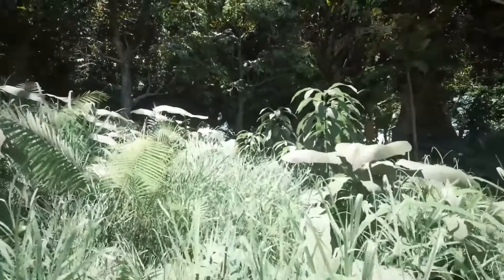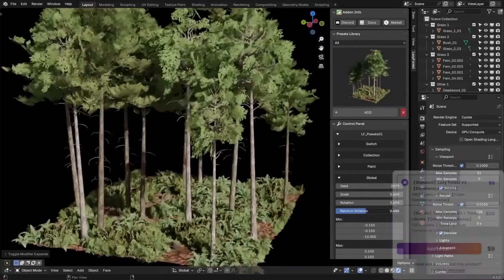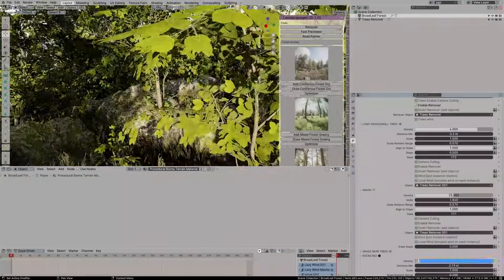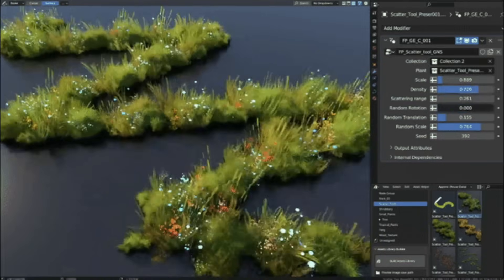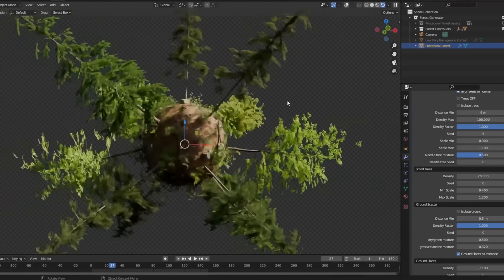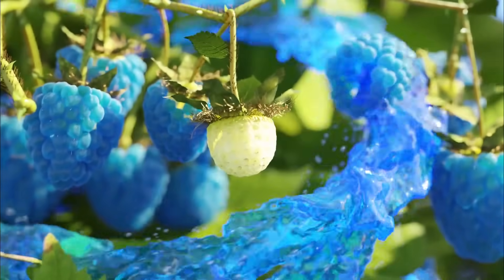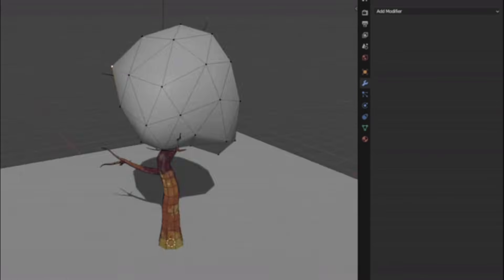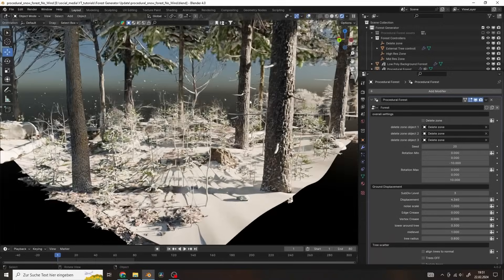Blender addons for vegetation Nobody Talks About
Lazy Forest V2 Generator Addon

Productivity►:
Clean Panels